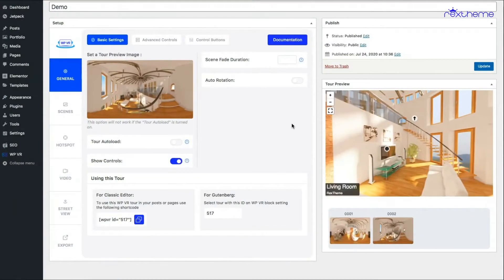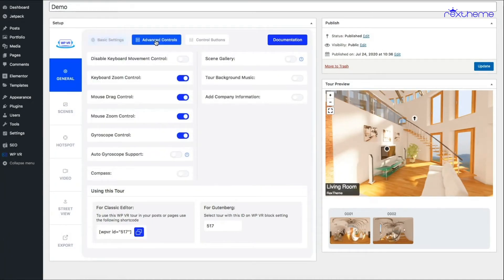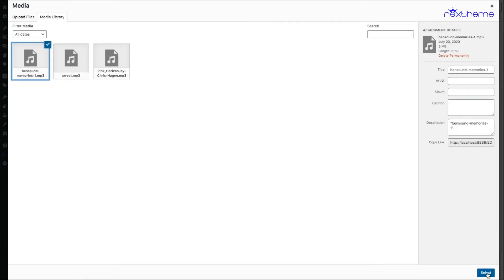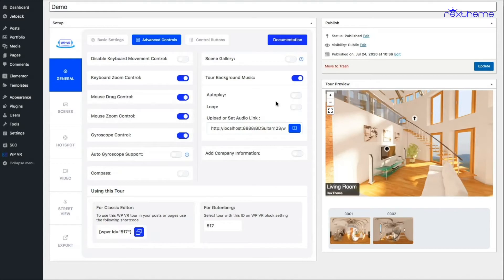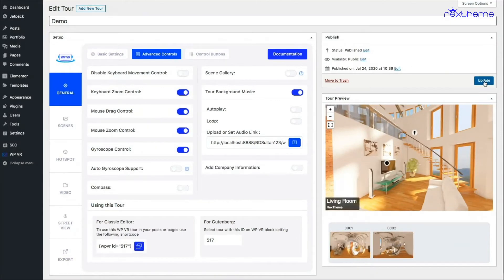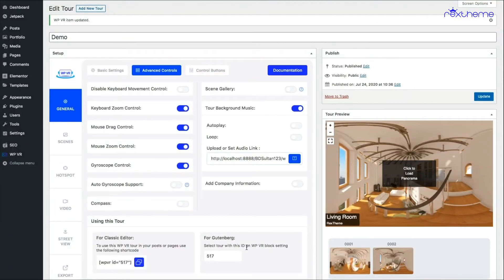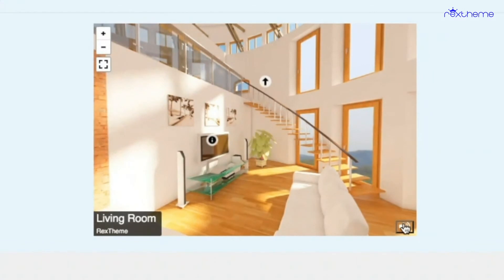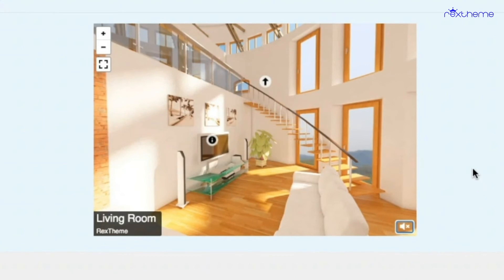How To Add Background Music To Your Virtual Tour - WPVR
👉 In this video, you will learn how you can add background music to your virtual tour.